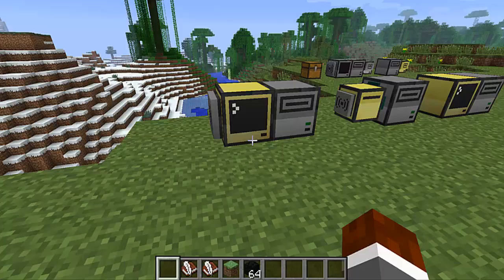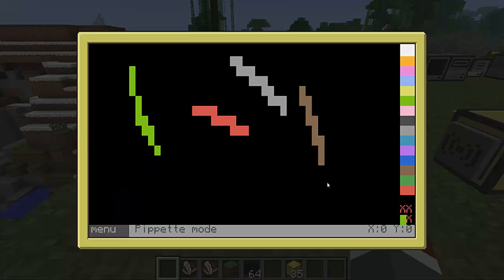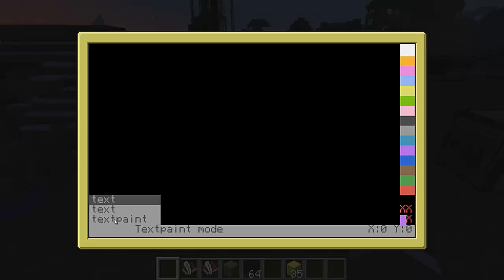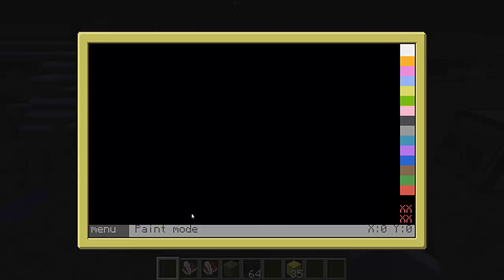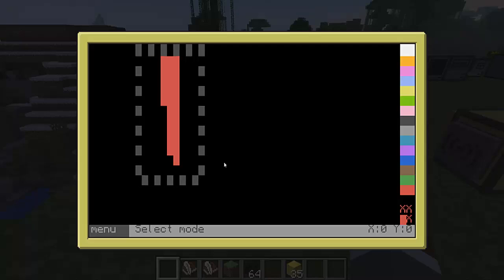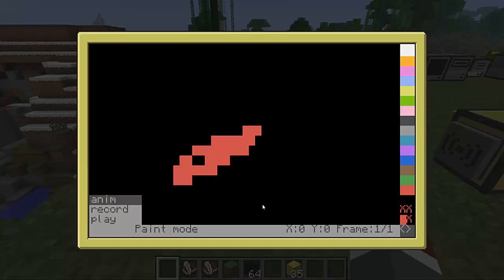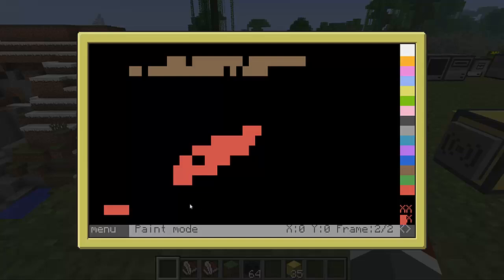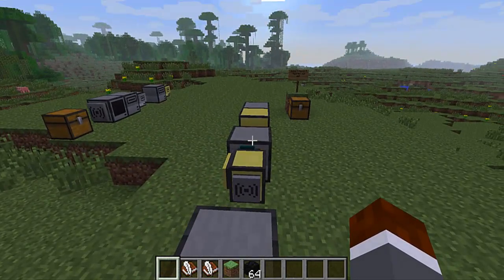Mod explaining ep 30 npaintpro program part 27 of computercraft showcase in 1.6.4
In this episode of Mod Explaining I show off npaintpro program and what it does.
If you want to download the mod from the usual If you want to watch the person I watched to find the information then